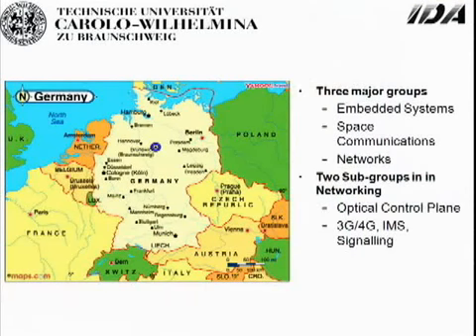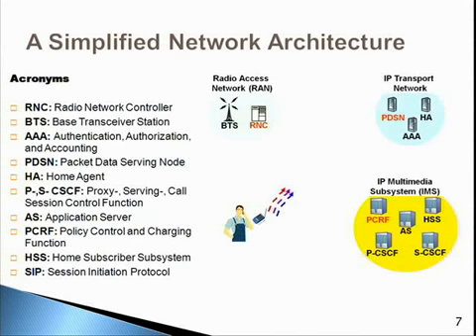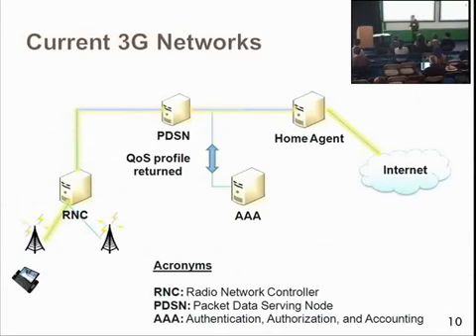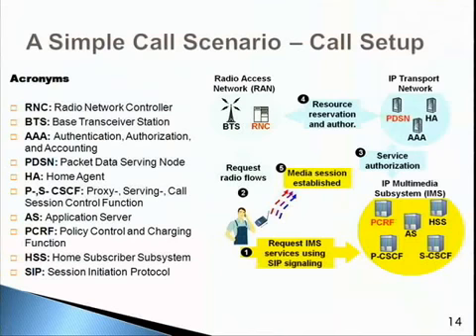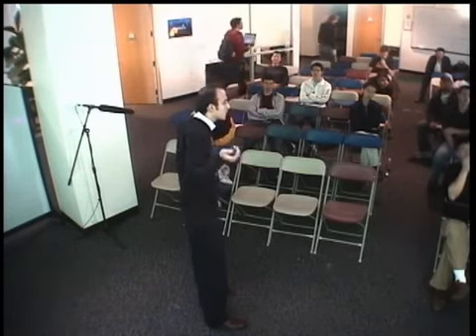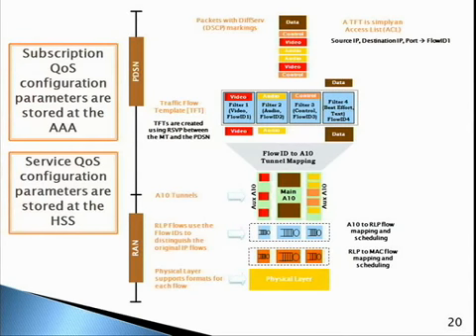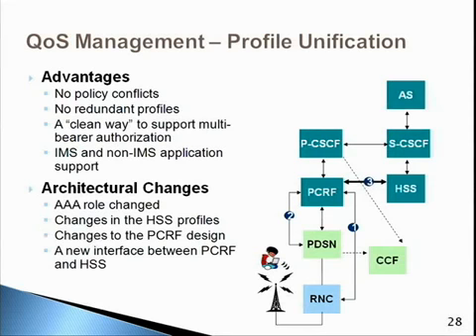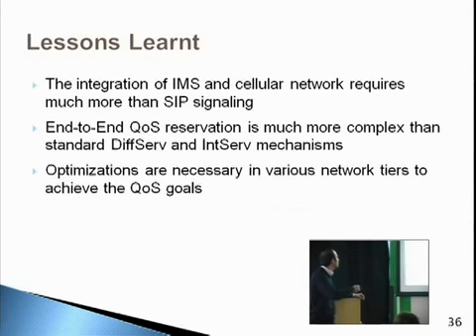Next Generation All IP Telecom Networks Quality of Service Challenges and Is YouTube